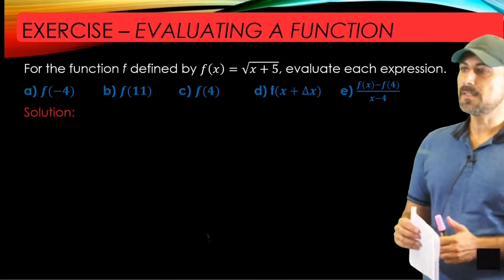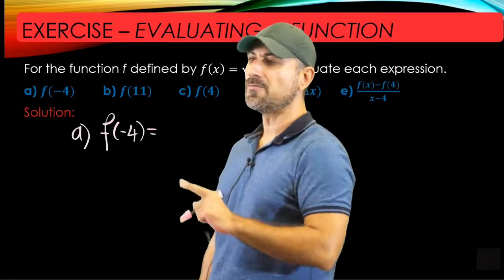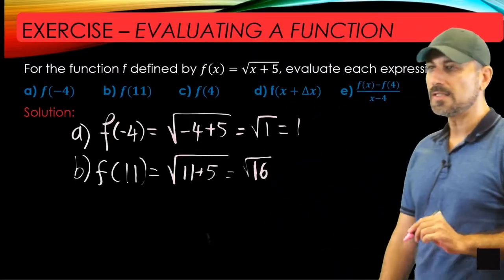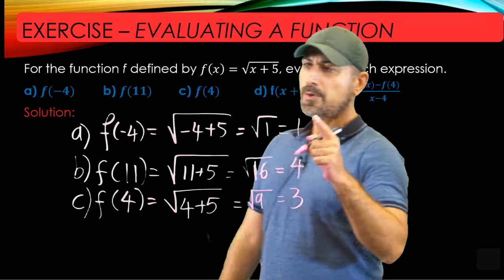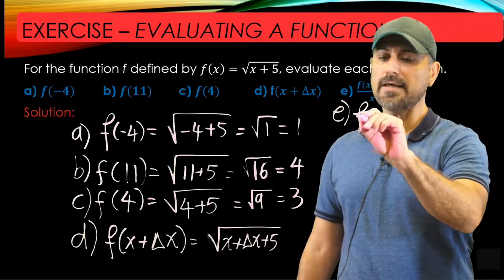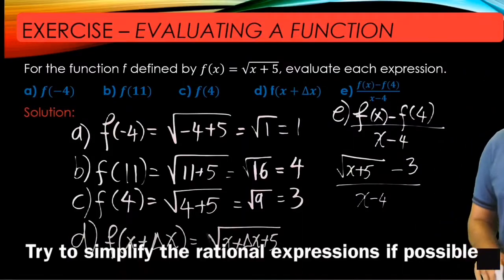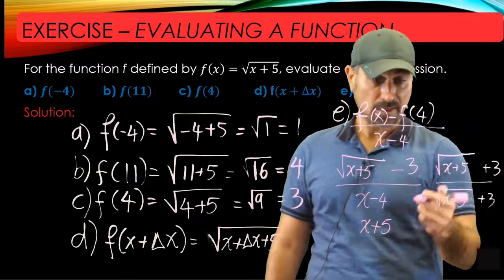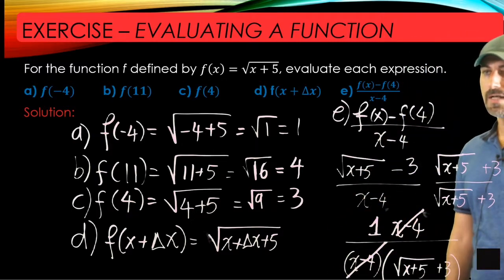How to Evaluate a Function